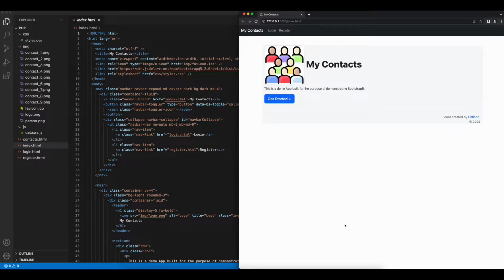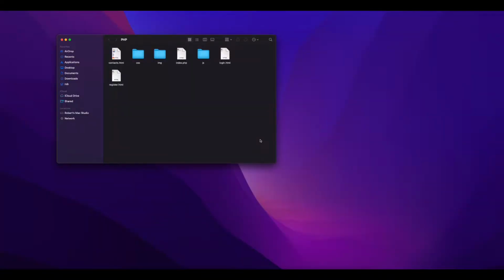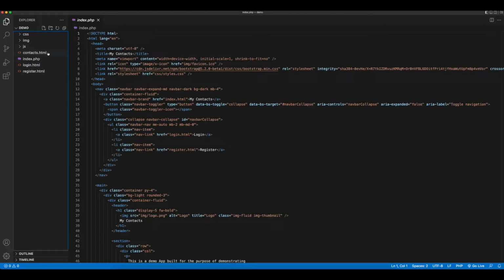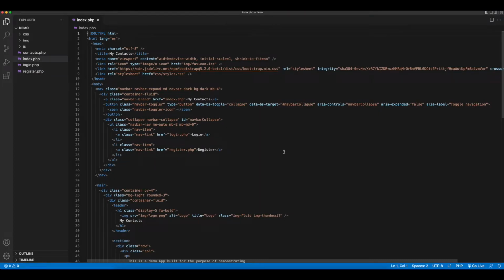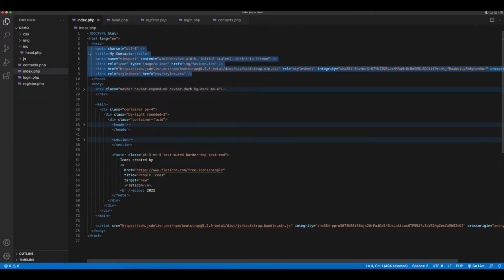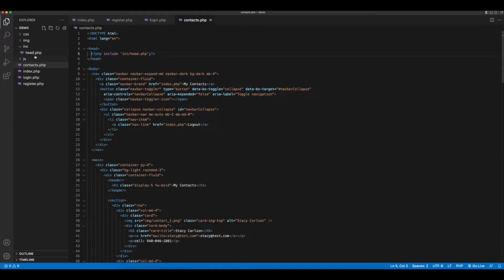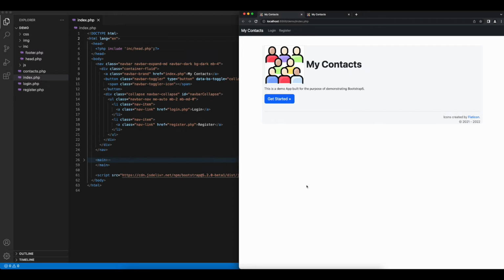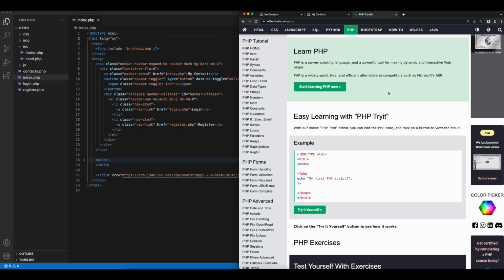2. LAMP: PHP Includes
In this video, we'll implement PHP Includes for code reuse.